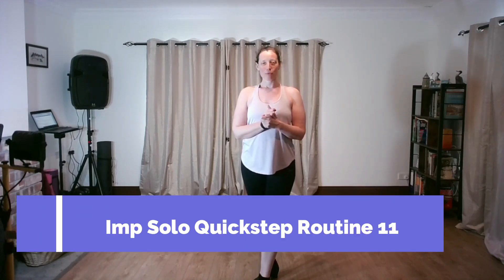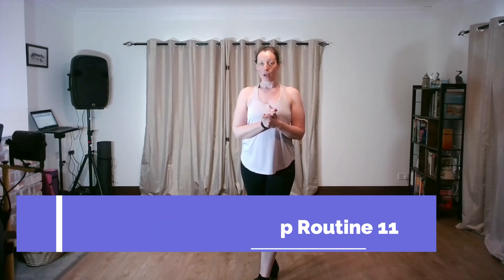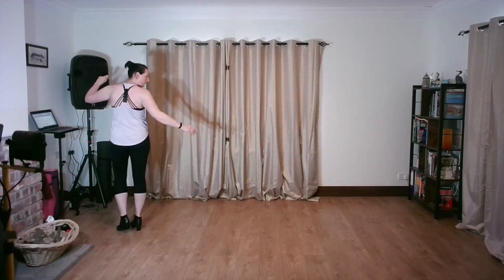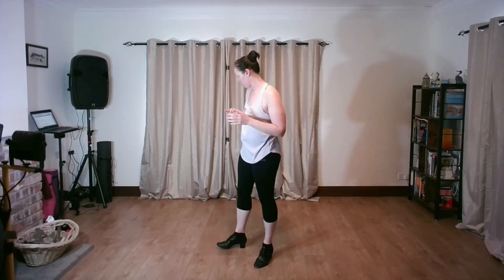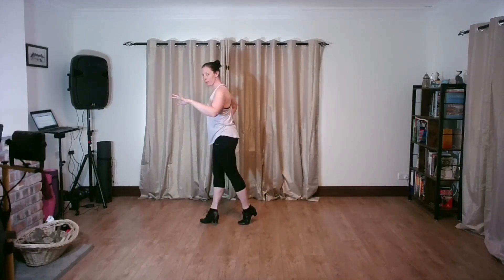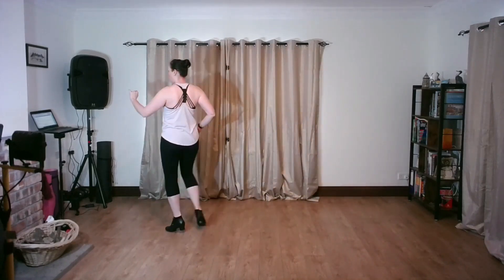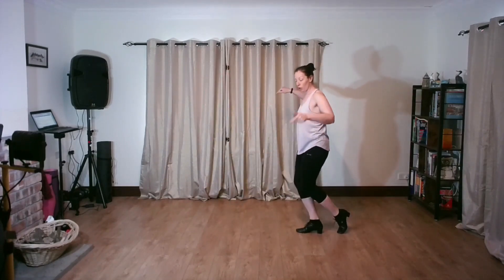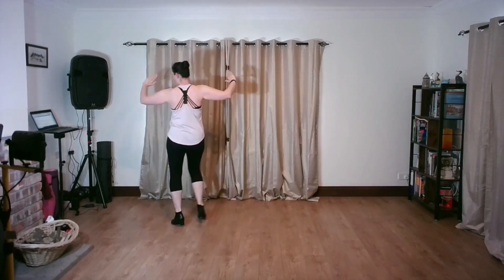IMPROVERS SOLO BALLROOM DANCE | Quickstep | Practice Routine 11 (Summary)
A short summary of our Improvers Solo Quickstep Practice Routine 11 without music. This is a recap from a full  class previously delivered live online on 17th April 2023.

Learn to SOLO DANCE with us at home: Ballroom, Latin, Salsa, Jive & Dance Fitness LIVE and On-DEMAND (video library)... classes for Solo dancers.. no partner required. (includes 14-day free trial, cancel anytime)

HEALTH & SAFETY
- Please make sure you clear adequate space in your home as your dance / workout area.
- Move all dangerous objects and watch the space that you have, keep pets & children out of the way
- Have a bottle of water & sweat towel ready
- Wear appropriate footwear for the floor that you are using (trainers or dance shoes for fitness classes / suede sole dance shoes for Ballroom & Latin classes) for hard floors and smooth surfaces
- You agree that all participation in classes are at your own risk. We recommend consulting your physician before commencing any new dance or workout programme. Always consult your physician before beginning any exercise program.   If you experience any pain or difficulty with these exercises, stop and consult your healthcare provider.
- We always provide a cool down and warm up in our Live Full classes, if you are using our short summary videos we recommend doing some warm up exercises before and stretches after your practice